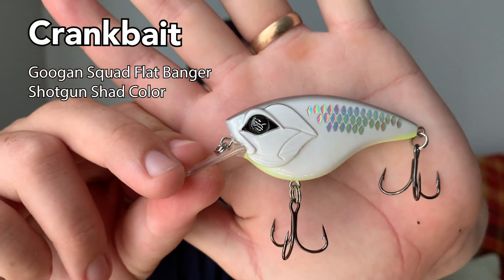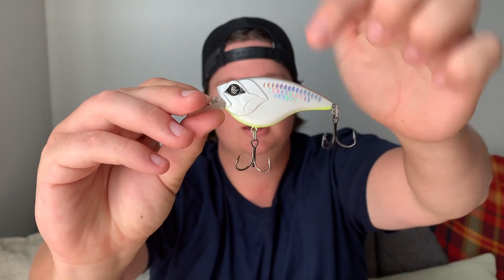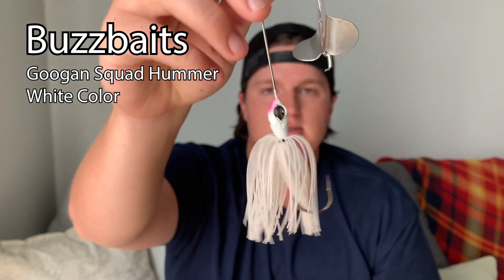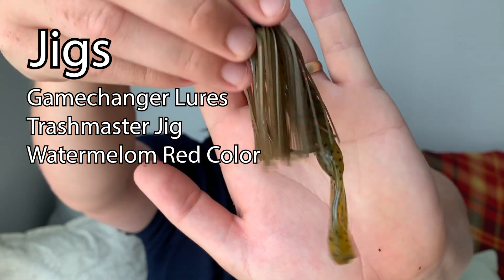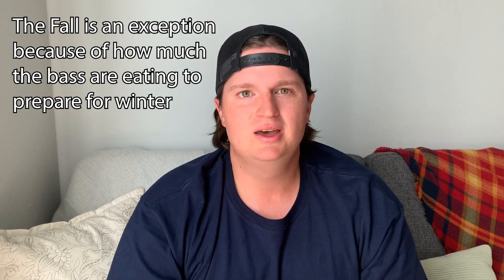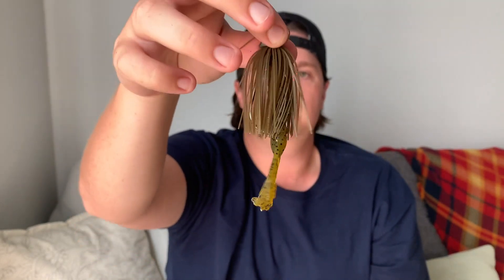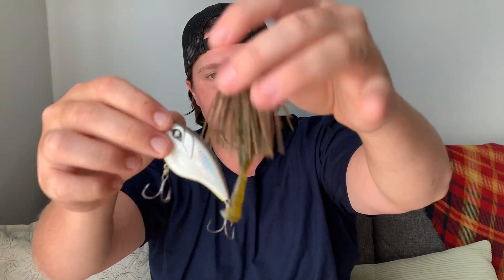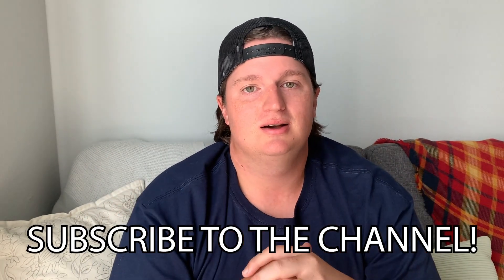Three Lures You NEED for Fall Bass Fishing! (Catch More Bass in the Fall!)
I cover my top three bass fishing lures for the fall and when you want to throw them! If you need more proof that they work, click the recommended video at the end of this one! These tips should help you catch more fish this Fall!